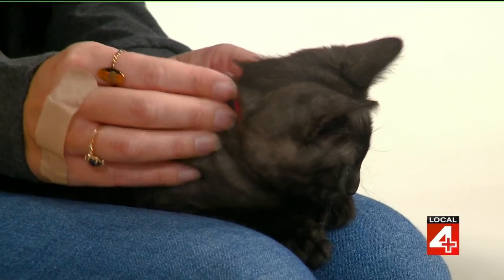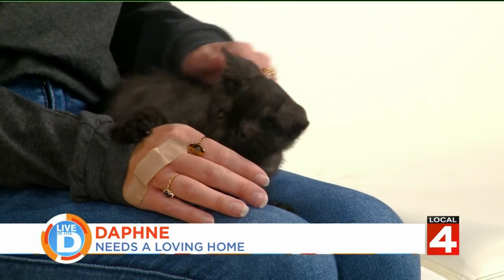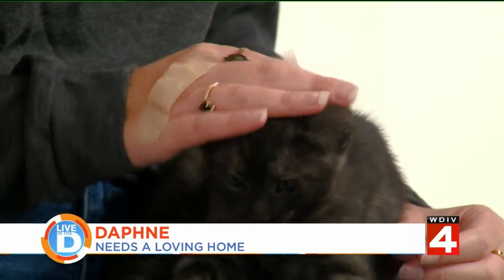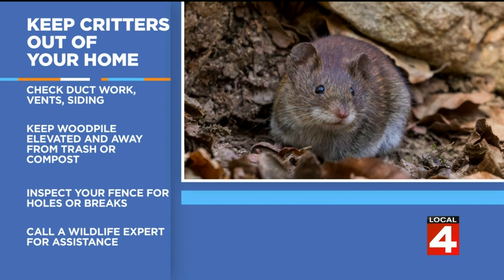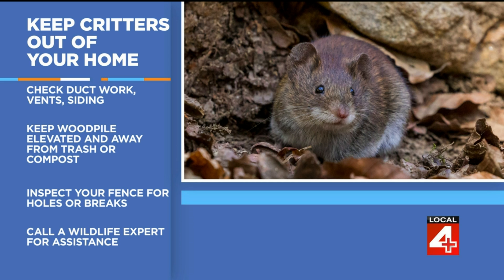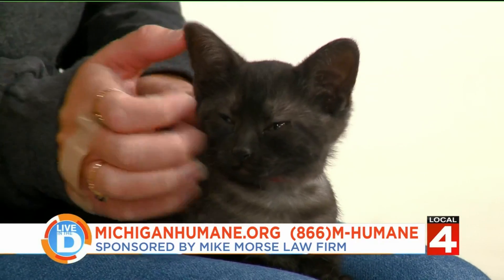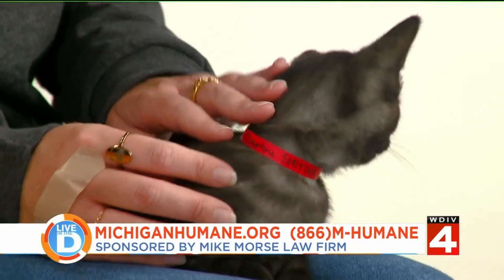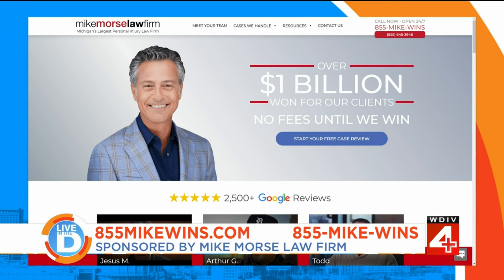Pets – Fall Critter Control on Live in the D